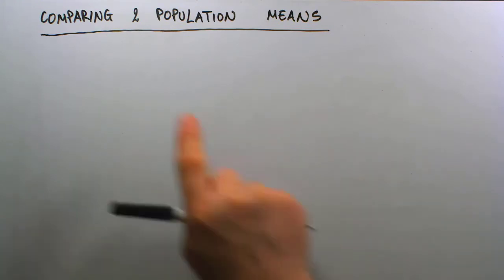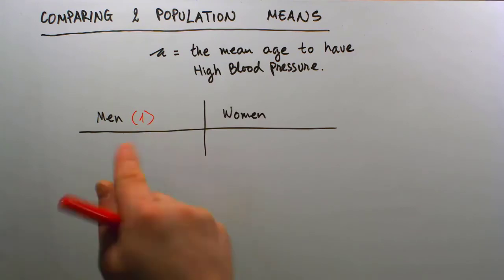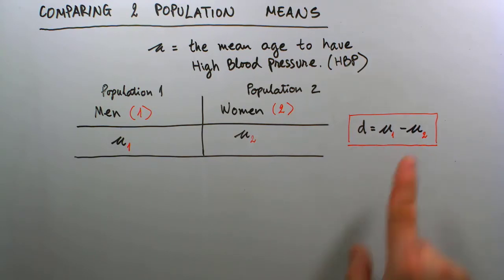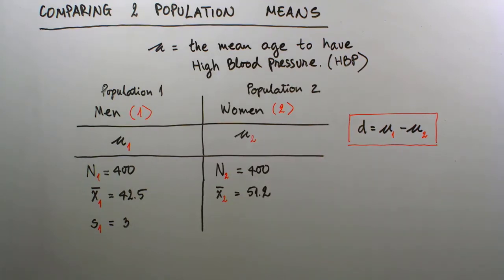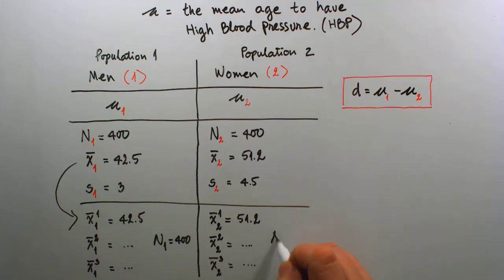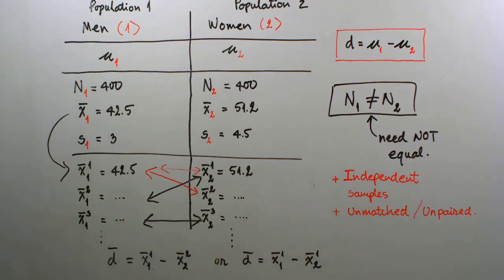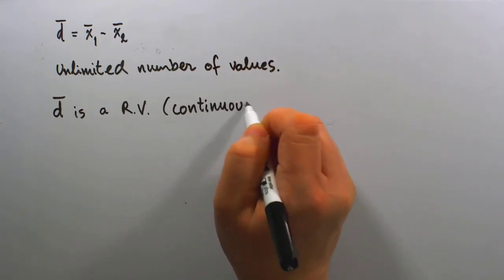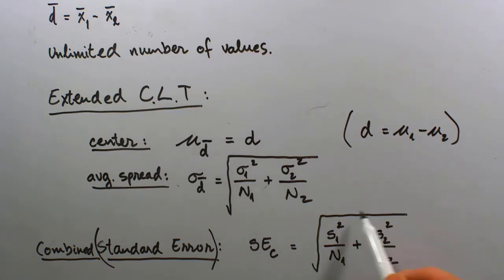Comparing 2 Population Means (General Lecture with Example) - Part I